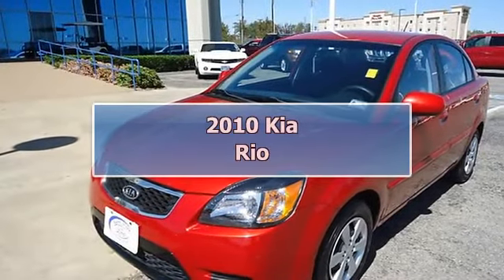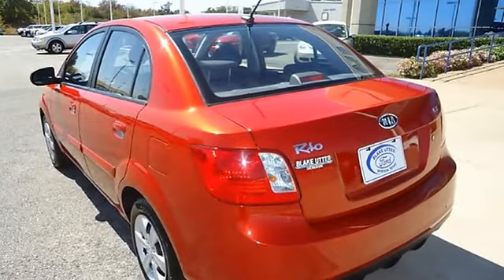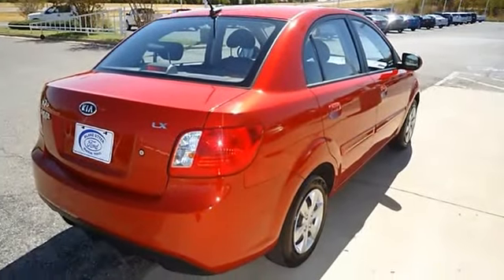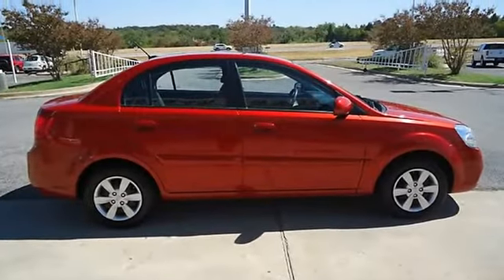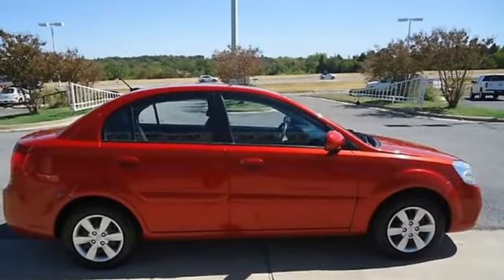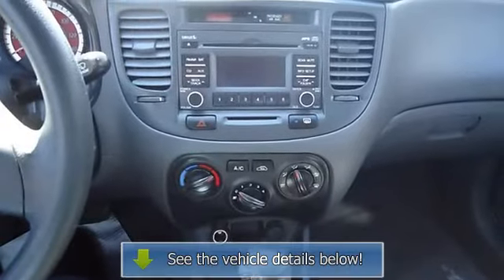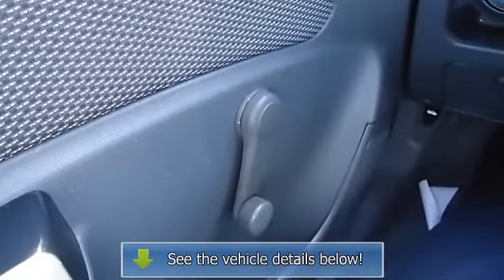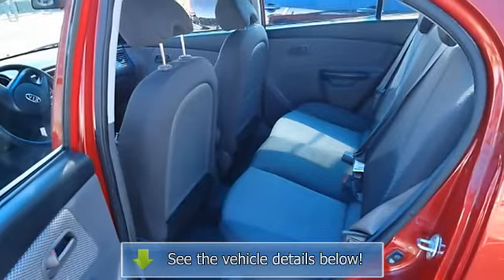2010 Kia Rio - Blake Utter Ford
215 N. Hwy 75

For Sale: 2010 Kia Rio
VIN: KNADH4A36A6614895
Engine: 1.6L DOHC MPFI CVVT 16-valve I4 engine
Drivetrain:
Transmission: Automatic
Mileage: 41,779
Color:  Tropical Red (exterior) Gray (interior)

Features:
2010 Tropical Red Kia Rio will keep you on the road and away from the gas pump!  Still under factory warranty!  Almost new tires. The paint has a showroom shine. With just 41779 miles, this car is barely broken in. 100% AutoCheck guaranteed! Very clean interior! An after-market warranty is available for purchase on this vehicle. Still has the new car smell! All electronic components in working condition. All interior components are in good working order. This is one of the most desirable color combinations. This vehicle is priced to sell.  View all our inventory automatic transmission